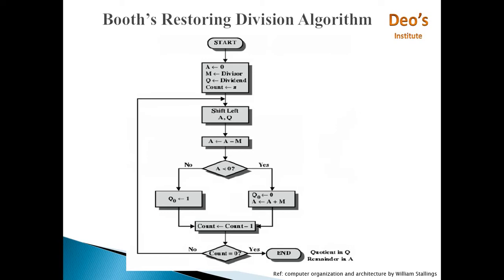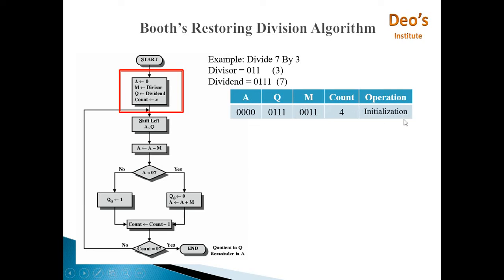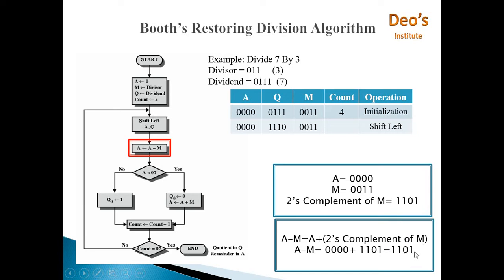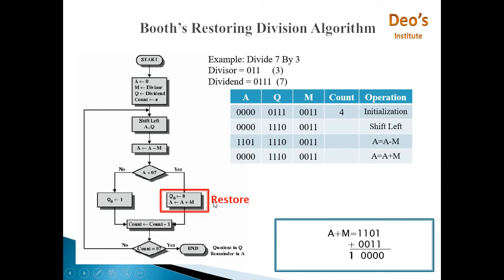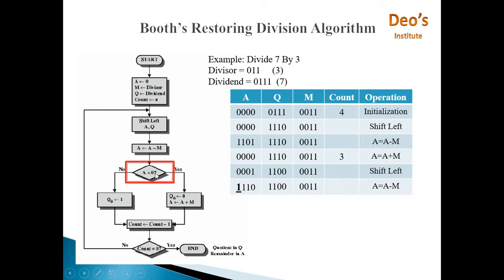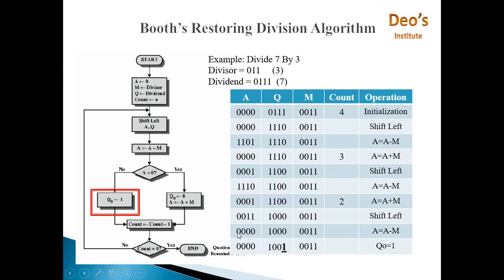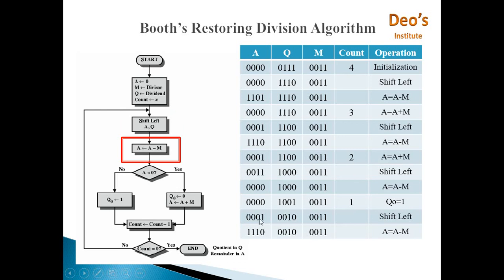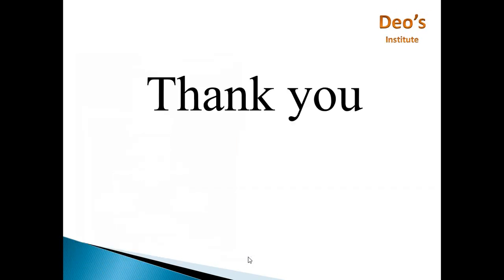Booth's Restoring Division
This video explains Booth's Restoring Division Algorithm in detail.

Deo's Institute
S36A89D